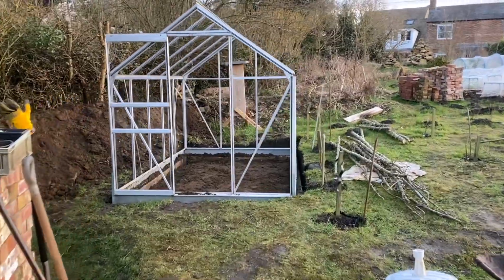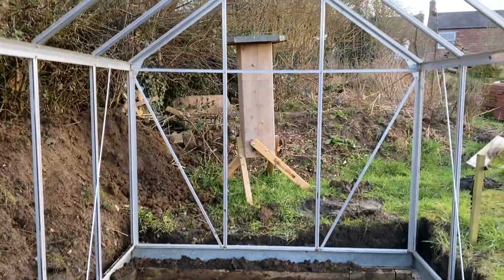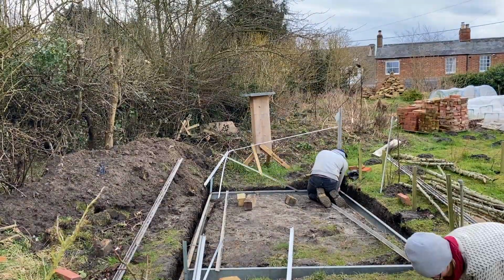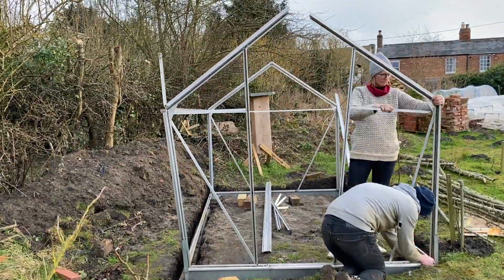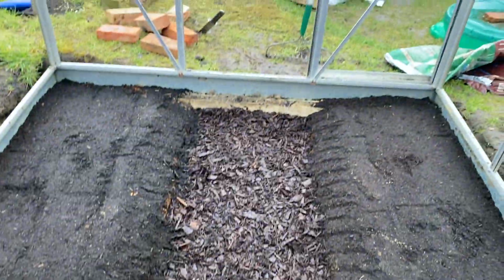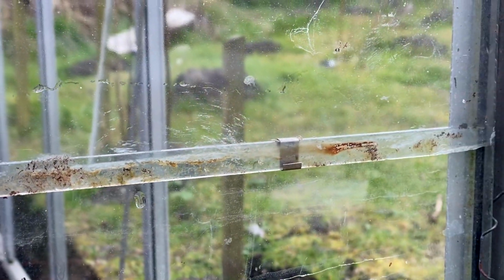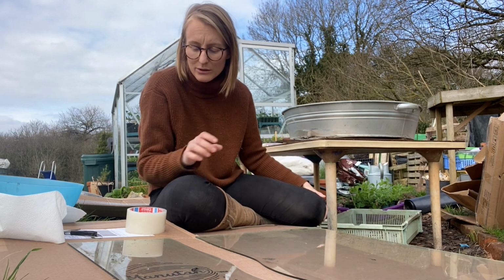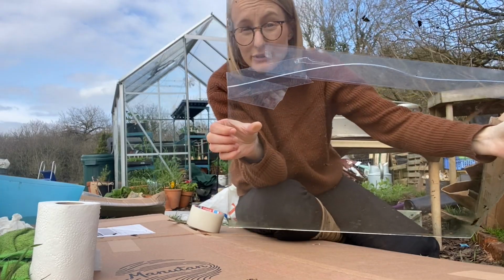Secondhand greenhouse: all you need to know from start to finish!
Hi Everyone! I am a big fan of greenhouse growing and have bought and assembled my second secondhand greenhouse this year. This video is for you if you're thinking of doing the same as I share all the tricks I've picked up along the way 👍 All you need to know from start to finish!

The greenhouse W clips
The greenhouse Z clips
The nuts and bolts (check for size!)
The door wheels (check for size!)
The glass tape
The guttering (check for size!)
The automatic greenhouse opener
The greenhouse thermometer
The greenhouse shelving/staging

If you want to sign up the my GrowAlong4Life growing 13 vegetables this year with all the tips and tricks from me straight into your inbox, 🌱 check it out here 👇

Hanna

I hope you enjoy and remember to give the video a thumbs up if you liked it!

⬅️ or you can read further in my blog here ➡️ ⬅️ and don't forget to sign up to my GrowAlong4Life newsletter for next year!